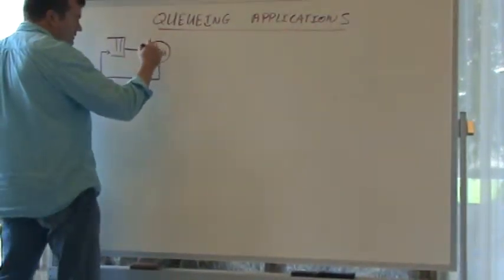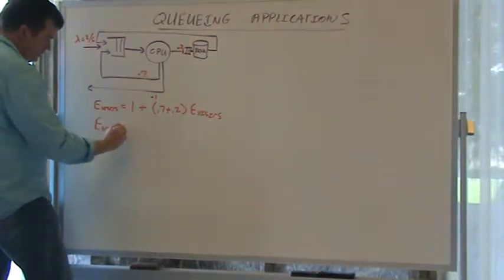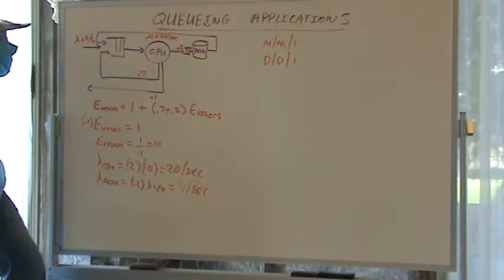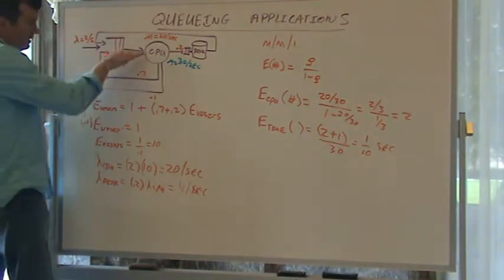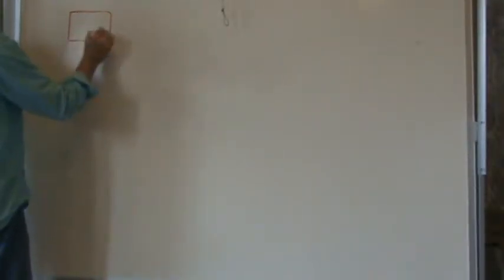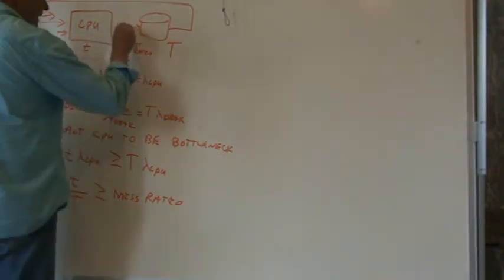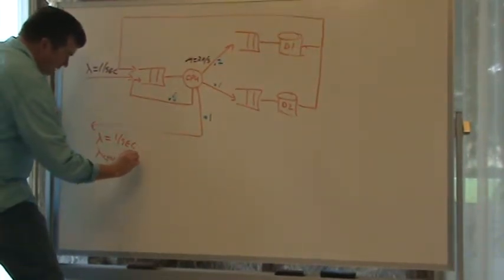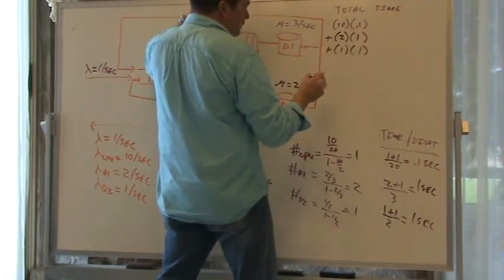Queueing Systems - Applications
Operating Systems 7.2 - Queueing Systems Applications